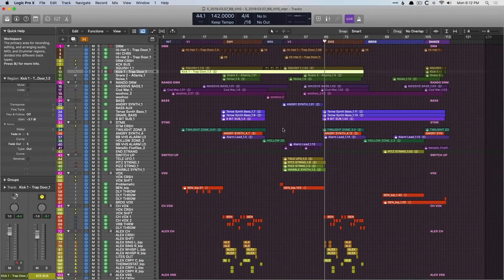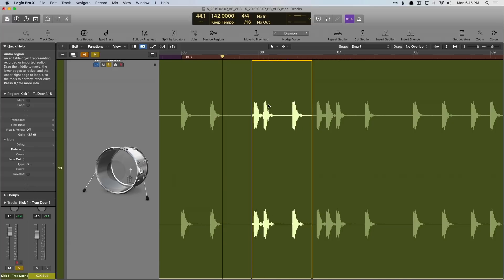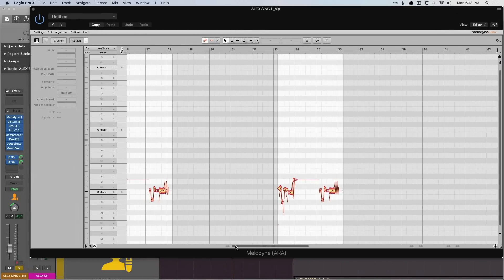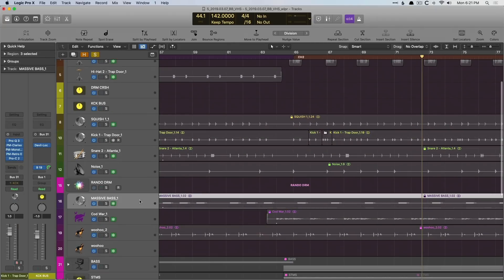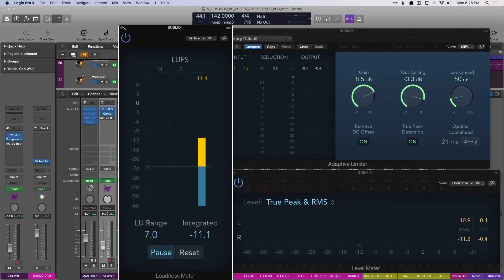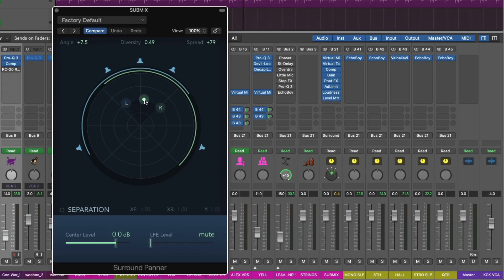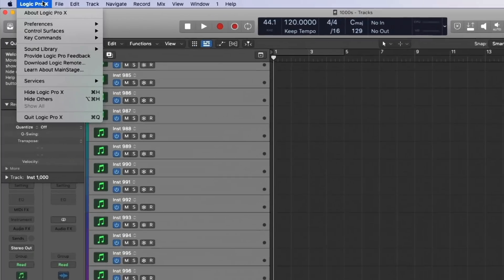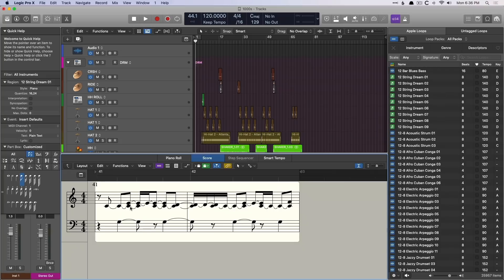10 Professional Features You Might Not Have Known About in Logic Pro X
**Enjoy this video on these 10 Pro Features in Logic Pro X? Never miss a reason Why Logic Pro Rules.

Slip & Rotational Editing, ARA 2.0 support, VCA Faders, Surround Mixing - here are 10 pro features included in Logic Pro X.

00:00 - Intro
00:48 - Slip & Rotational Editing
3:22 - ARA 2.0 Support
6:15 - VCA Faders
7:21 - Dual Mono
8:31 - Loudness Metering & True Peak Detection
10:09 - Surround Mixing
11:06 - Mixer & Plugin Undo History
11:54 - Event, Marker, Tempo, & Signature List Editors
12:37 - Can have up to 1000 Audio tracks, 1000 Software Instrument Tracks, 1000 External MIDI Tracks, 256 Busses
13:27 - Import Project Data